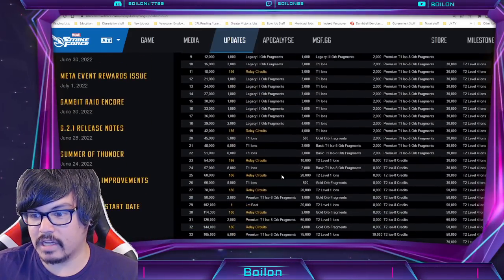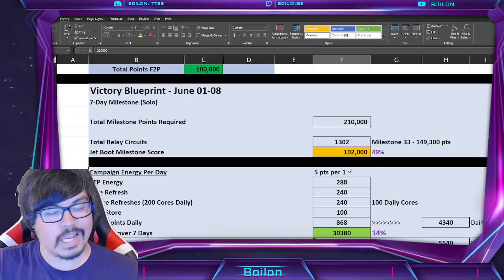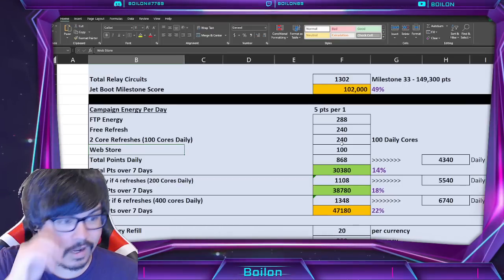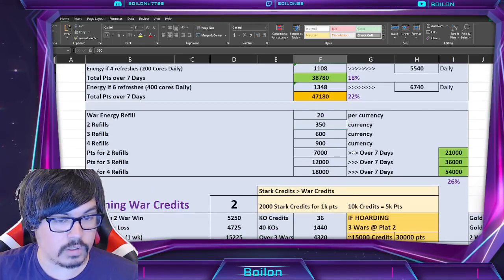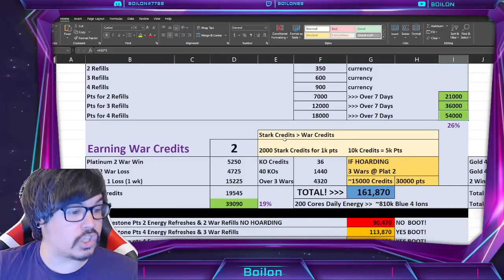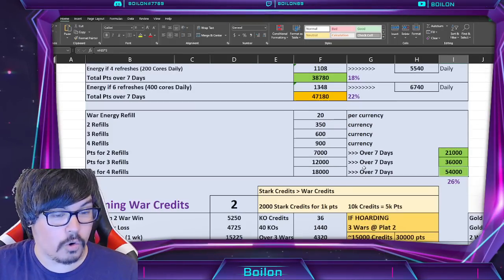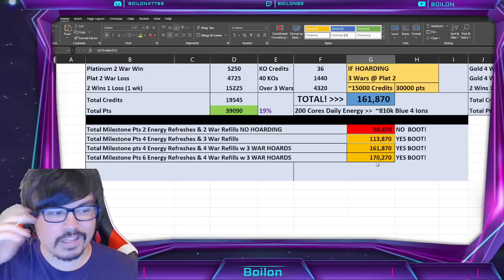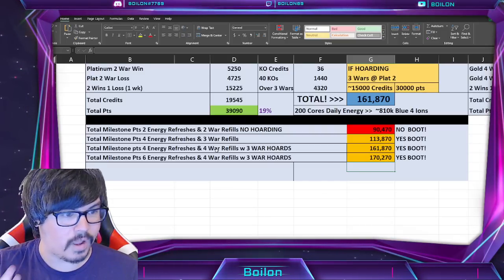GOALPOSTS MOVED! How To MAX Victory Blueprint Milestone August 2022! MARVEL Strike Force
Catch me on Twitch - Wed/Sat @ 12:00 PM PST / 15:00 EST / 20:00 GMT